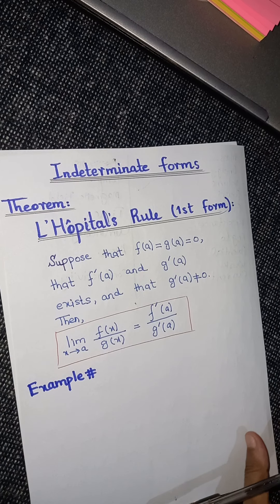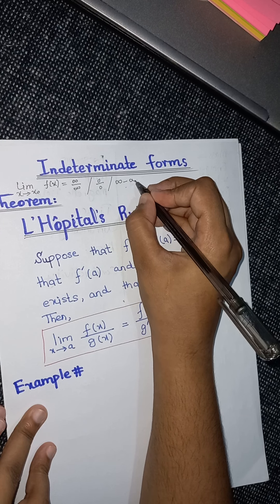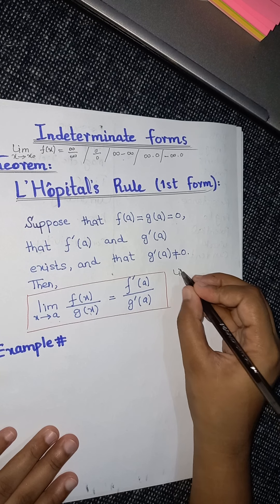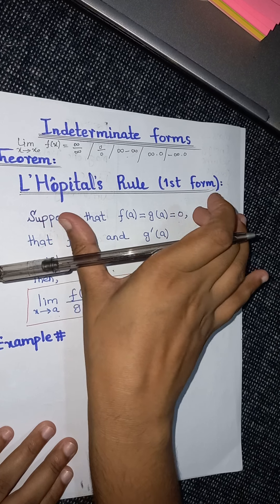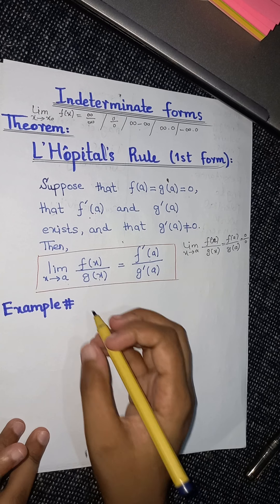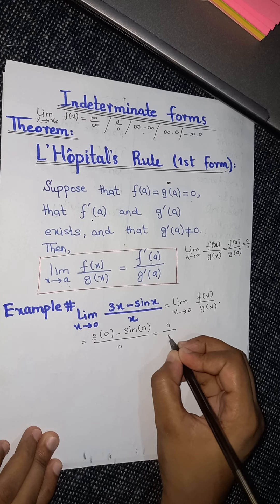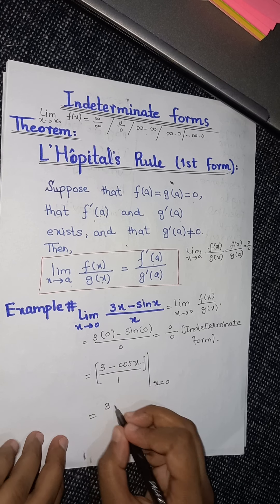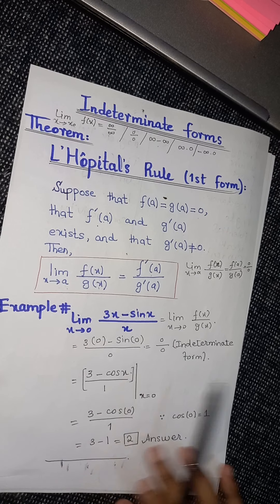lec#24.Calc. L'Hôpital's Rule(1st form) & What are indeterminate(0/0) forms with related example.